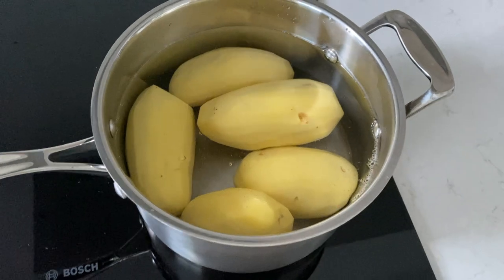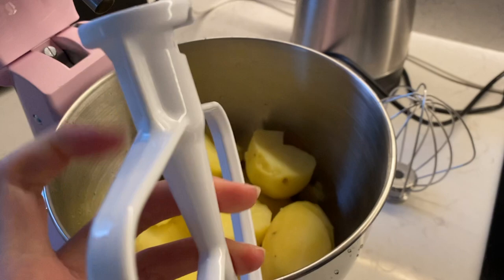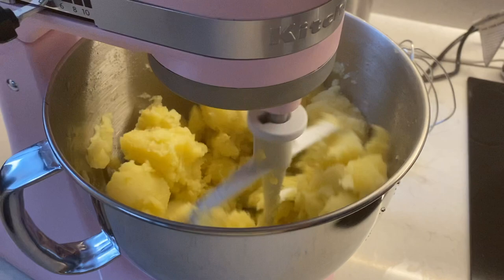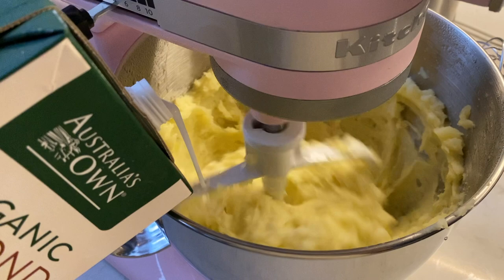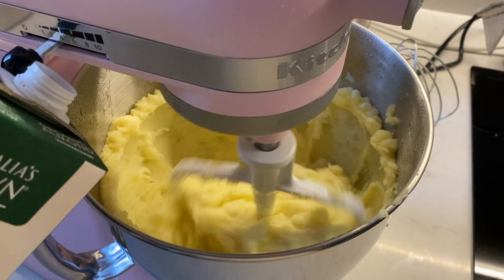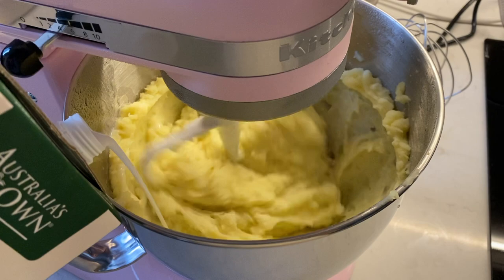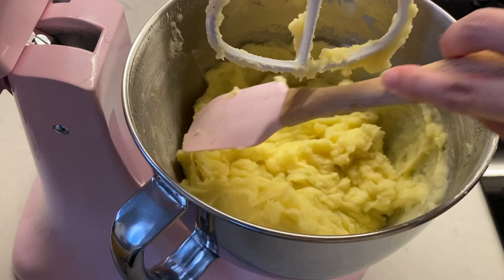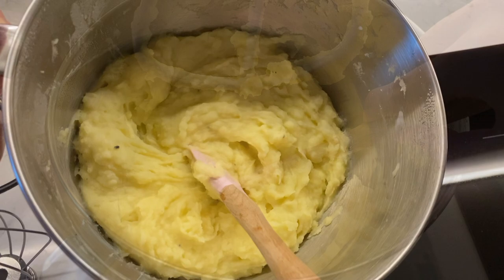HOW TO MAKE SMOOTH AND DELICIOUS MASH POTATO WITH A KITCHENAID MIXER | QUICK & EASY